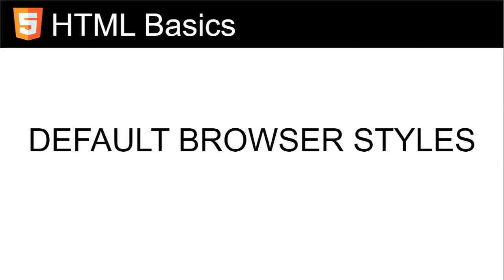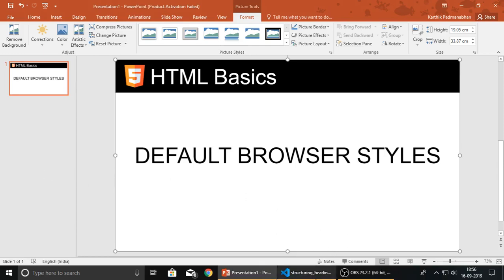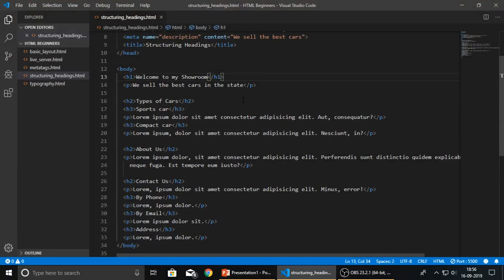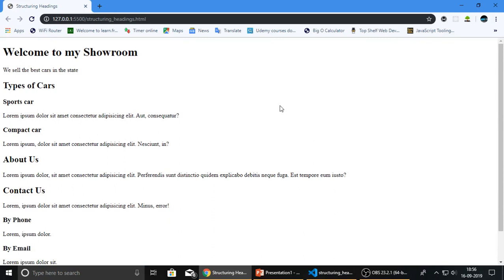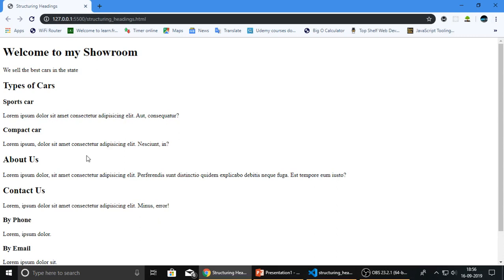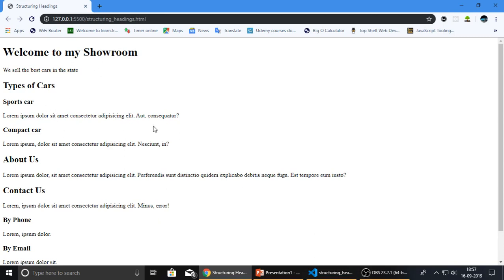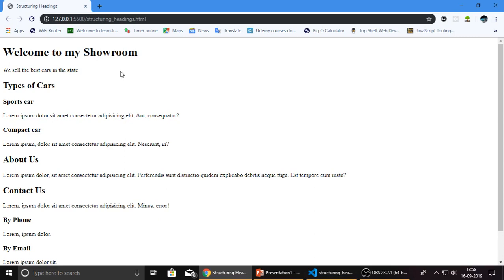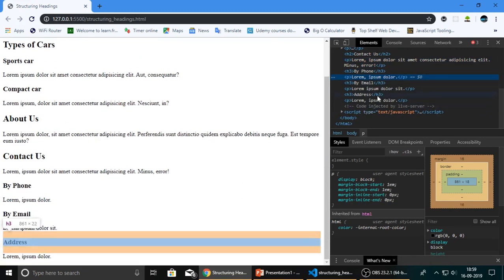HTML Tutorial for Beginners 10 - Default browser styles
In this beginner HTML tutorial we'll go over how browsers apply default styling rules to HTML elements on the page.